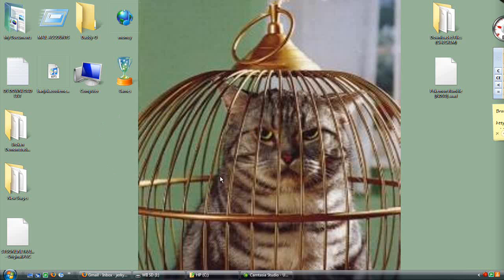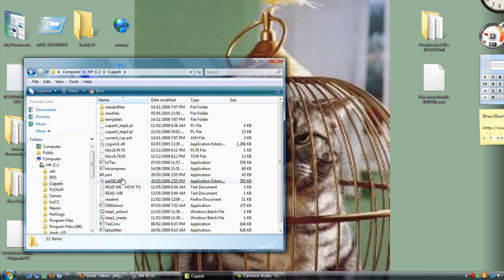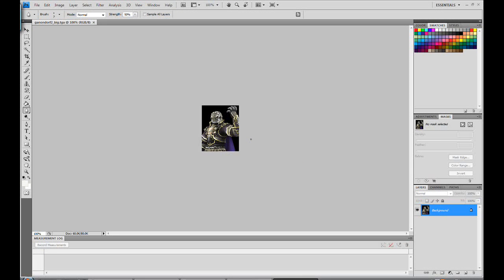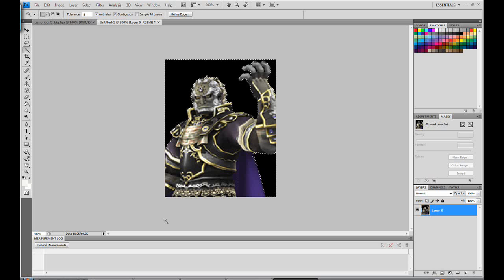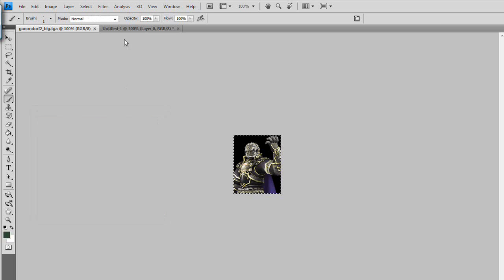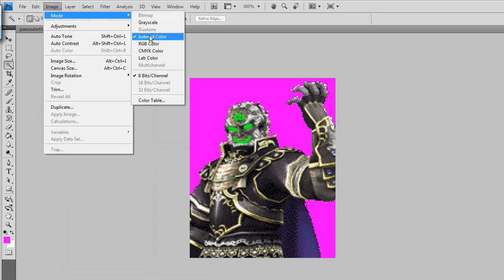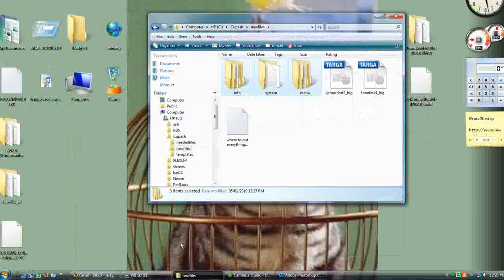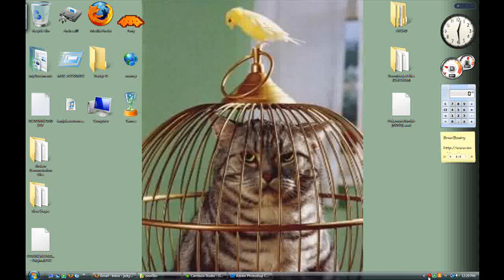Brawl Modding Tutorial - Basic Character Selection Portrait Hacks (CSP)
CupASH Tutorial!
YAY the horrible, horrible way to edit CSPs is finally unveiled in tutorial form!
Remember how difficult ASH was? well imagine that, but much harder! YAY.